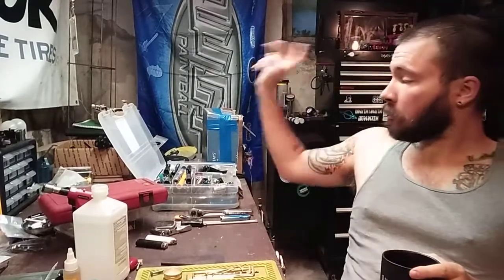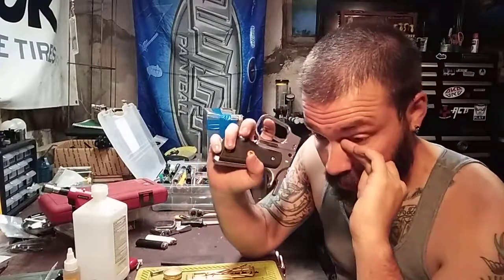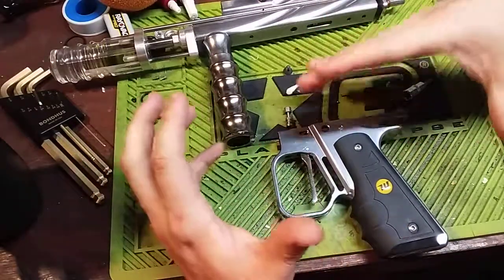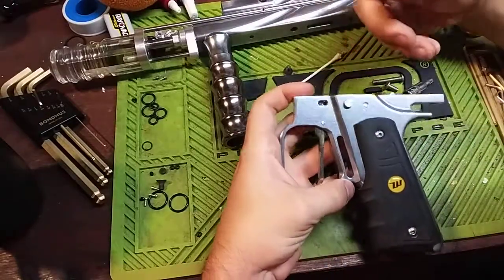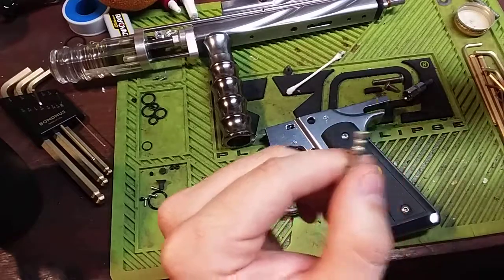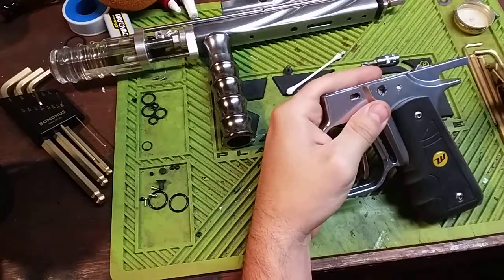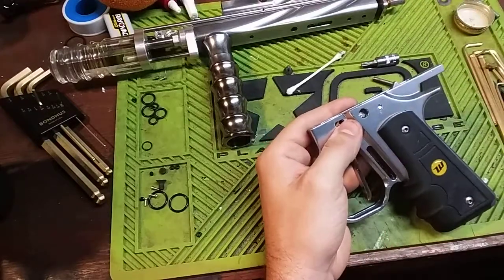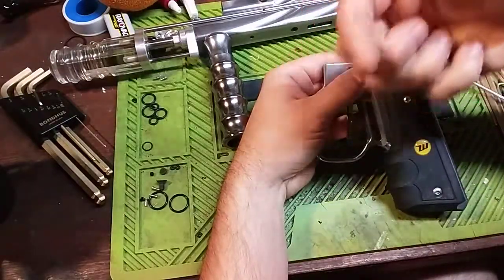Putting the safety in the frame hole and the coffee in the brain hole.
I recorded this while not wearing pants. You're welcome and good luck.